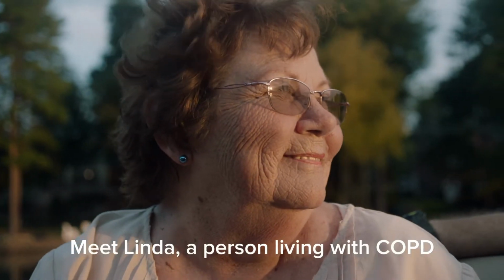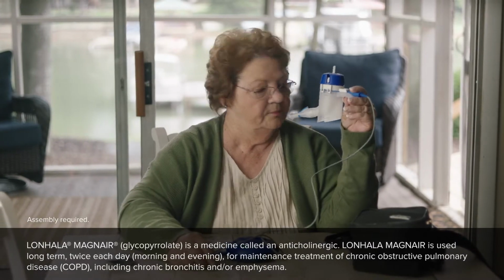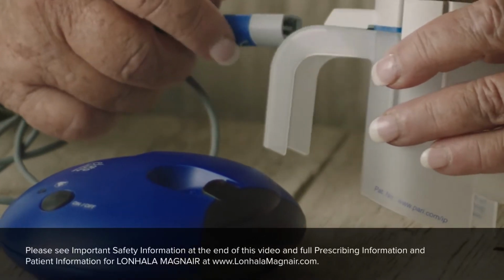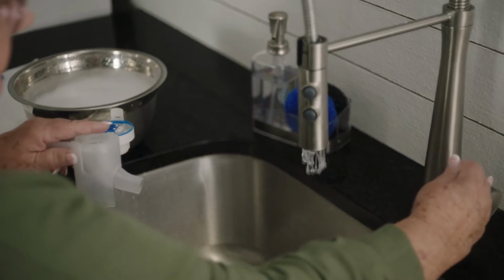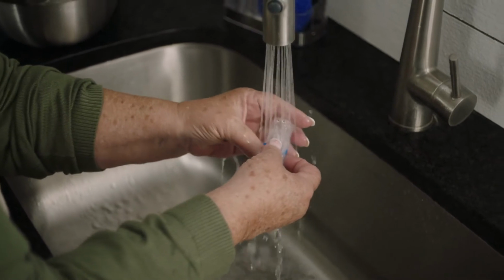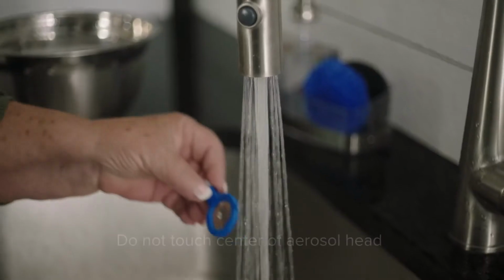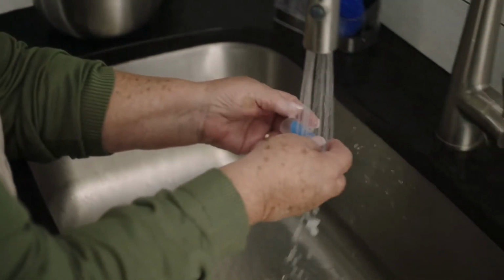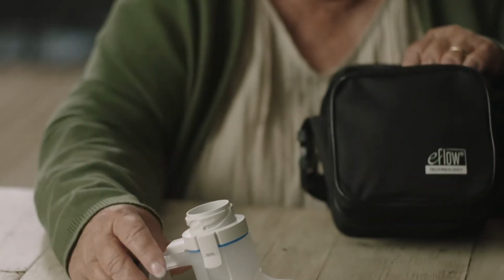How to Clean the MAGNAIR Device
INDICATION

LONHALA® MAGNAIR® (glycopyrrolate) is a prescription anticholinergic medicine, used long term, twice each day (morning and evening), for maintenance treatment of Chronic Obstructive Pulmonary Disease (COPD) in adults with COPD. COPD is a long-term (chronic) lung disease that includes chronic bronchitis, emphysema or both.

Do not use LONHALA MAGNAIR if you:
• have sudden symptoms of COPD. LONHALA MAGNAIR should not be used as rescue therapy. Always have a short-acting beta2-agonist medicine (rescue inhaler) with you to treat sudden symptoms of COPD. If you do not have a rescue inhaler, contact your healthcare provider to have one prescribed.
• are allergic to glycopyrrolate or any of the ingredients in LONHALA. Ask your healthcare provider if you are not sure.
LONHALA MAGNAIR should not be used by children. It is not known if LONHALA MAGNAIR is safe and effective for children.
Get emergency medical care if your breathing problems worsen quickly, you need to use your rescue medication more often than usual, or your rescue medication does not work as well to relieve your symptoms.
LONHALA MAGNAIR can cause serious side effects, including:
• sudden shortness of breath (that may be life-threatening) immediately after use of LONHALA MAGNAIR.
• serious allergic reactions, including: rash; hives; swelling of the tongue, lips, and face; and difficulty breathing or swallowing. Call your health care provider or get emergency medical care if you get any symptoms of a serious allergic reaction.
• new or worsened eye problems, including acute narrow-angle glaucoma (symptoms may include eye pain or discomfort, blurred vision, red eyes, nausea or vomiting, seeing halos or bright colors around lights).
• new or worsened urinary retention (symptoms may include difficulty urinating, urinating frequently, painful urination, urination in a weak stream or drips).

If you have these side effects, stop taking LONHALA MAGNAIR and call your healthcare provider or get emergency medical treatment right away before taking another dose.
Common side effects of LONHALA MAGNAIR include shortness of breath and urinary tract infection.

These are not all the possible side effects with LONHALA MAGNAIR. Tell your health care provider about any side effect that bothers you or that does not go away.

LONHALA solution is for oral inhalation only and should not be injected or swallowed. LONHALA vials should only be administered with MAGNAIR.

Use LONHALA MAGNAIR exactly as your healthcare provider tells you to use it. Do not use LONHALA MAGNAIR more often than it is prescribed for you. Do not stop using LONHALA MAGNAIR or other medicines to control or treat your COPD unless told to do so by your healthcare provider because your symptoms might get worse. Your healthcare provider will change your medicines as needed.
Tell your health care provider about all your health conditions, including if you:
• have kidney problems
• have eye problems such as glaucoma
• have prostate or bladder problems, or problems passing urine
• have any other medical conditions
• are pregnant or plan to become pregnant. It is not known if LONHALA can harm your unborn baby.
• are breastfeeding or plan to breastfeed. It is not known if LONHALA passes into your milk and if it can harm your baby

Tell your healthcare provider about all the medicines you take, including prescriptions, over-the-counter medicines, vitamins, and herbal supplements. LONHALA MAGNAIR and certain other medicines may interact with each other. This may cause serious side effects. Know the medicines you take. Keep a list of them to show your healthcare provider and pharmacist each time you get a new medicine.

You are encouraged to report side effects of prescription drugs to the FDA. or call 1-800-FDA-1088.

This information is not comprehensive.

• Talk to your health care provider
to obtain the FDA-approved product labeling
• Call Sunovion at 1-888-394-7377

For additional information, please see full Prescribing Information and Patient Information for LONHALA MAGNAIR

Linda demonstrates how to disassemble and clean the MAGNAIR device.